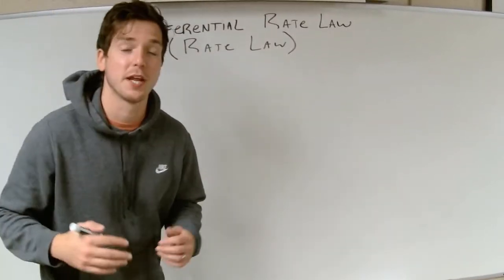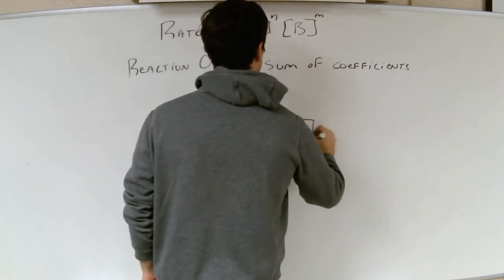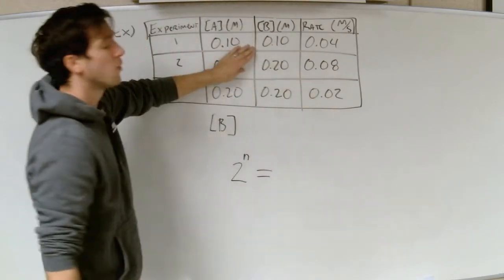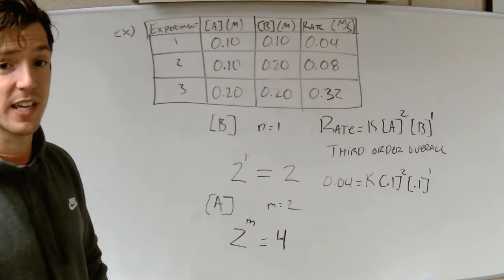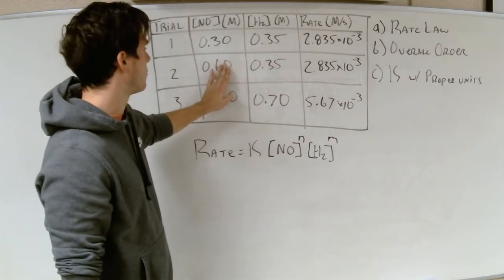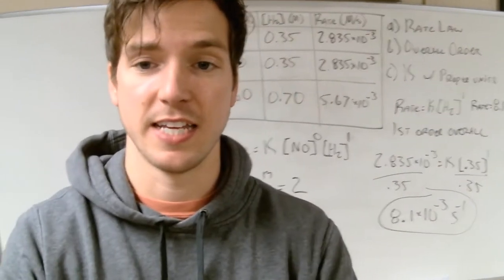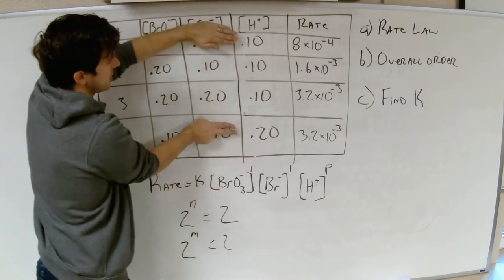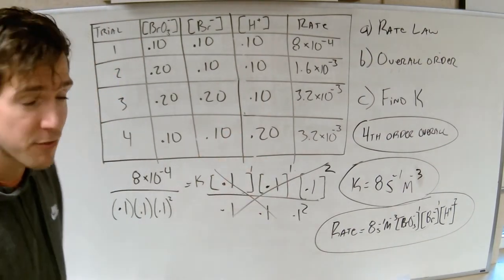AP Chemistry: Differential Rate Law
A lesson on differential rate law.